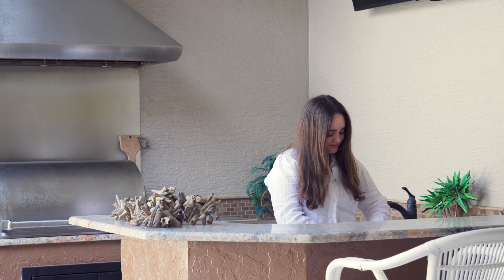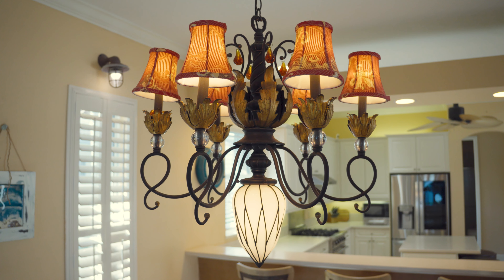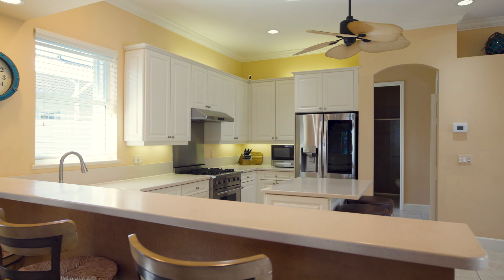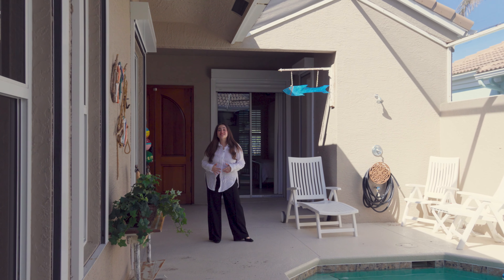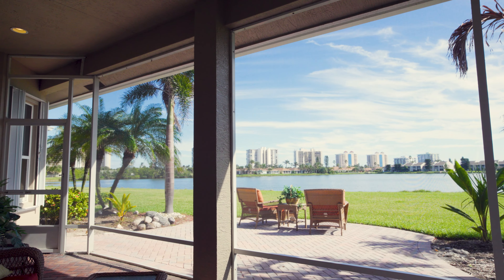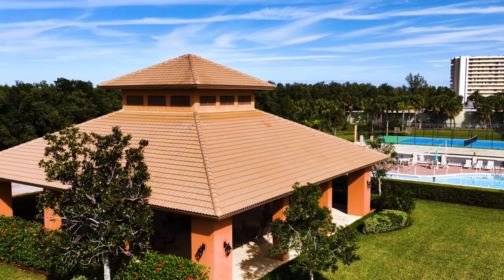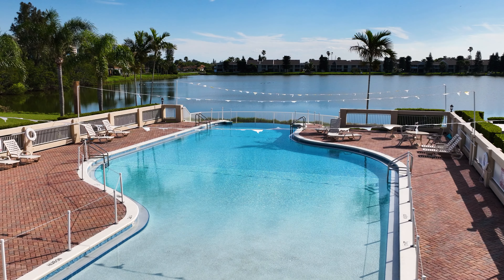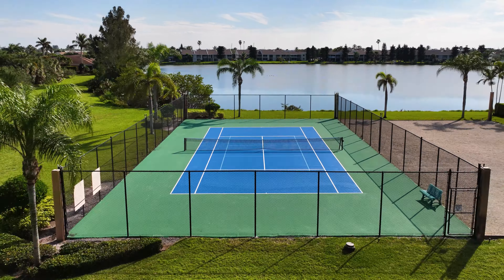1925 Lynx Drive